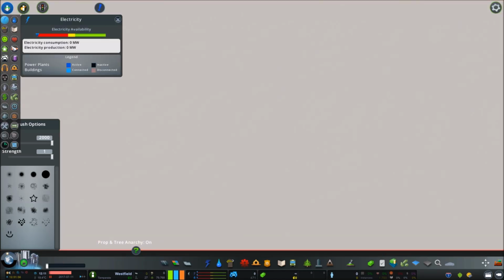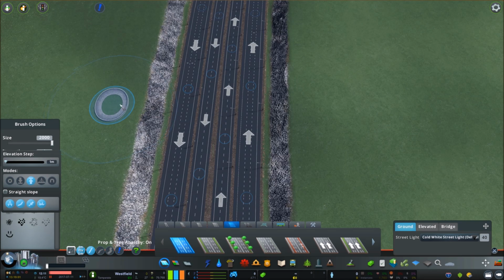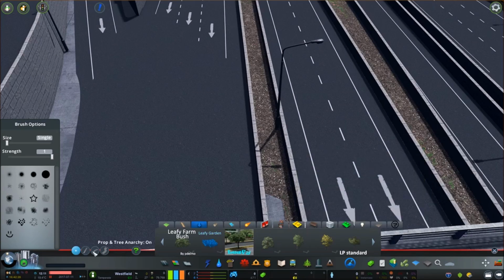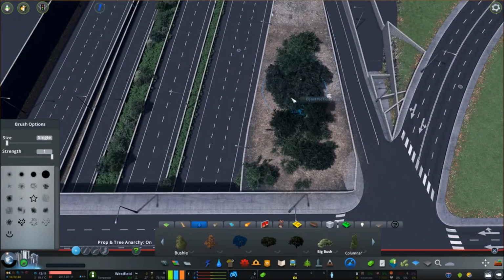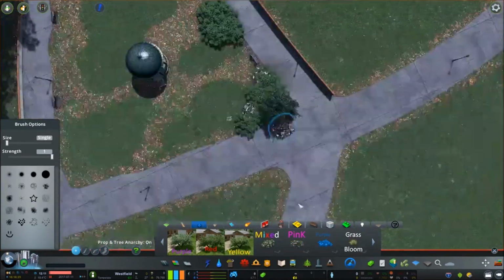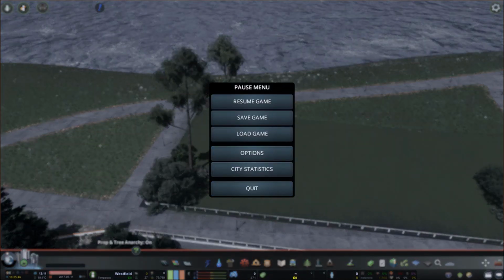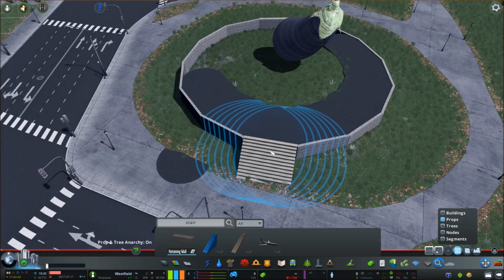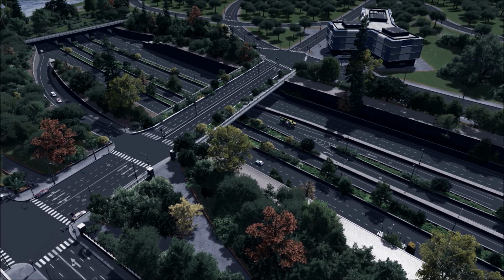Cities Skylines: Sunken Highway Build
Sunken Highway Build